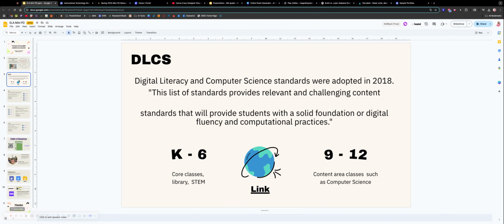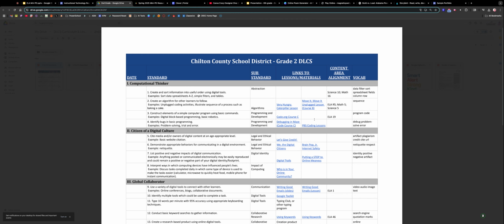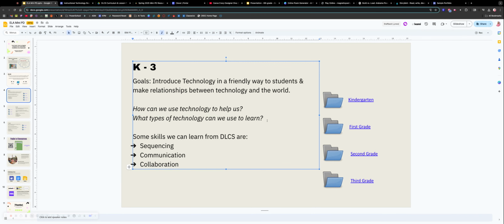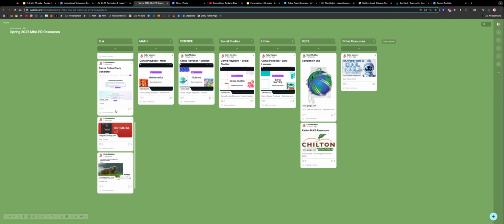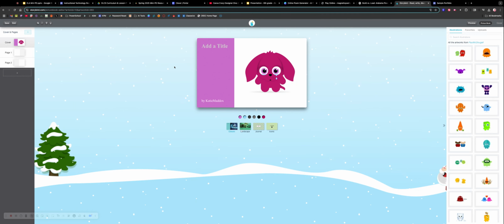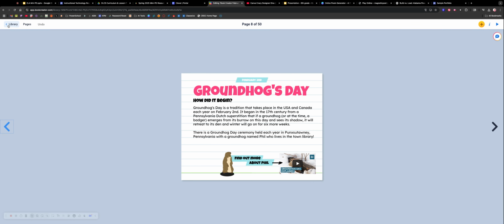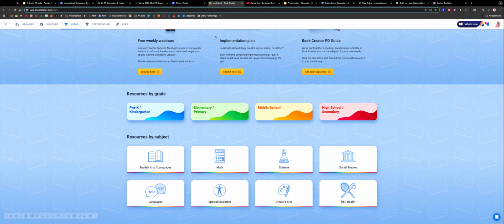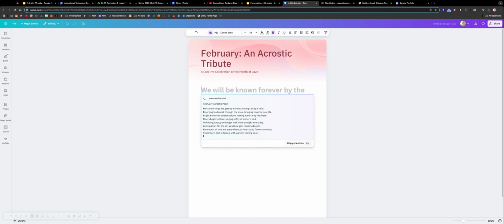Mini PD: ELA (Part 1)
Part 1: Technology tools to help with integration in the ELA Classroom.